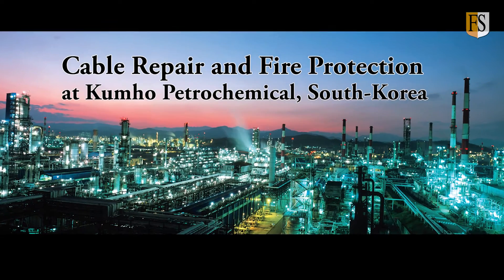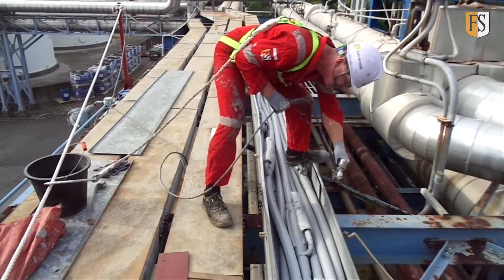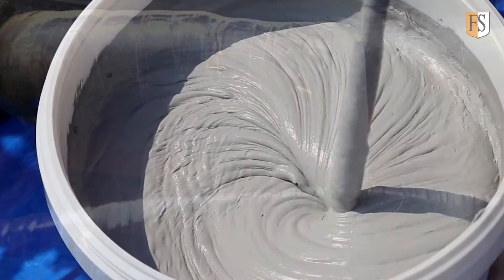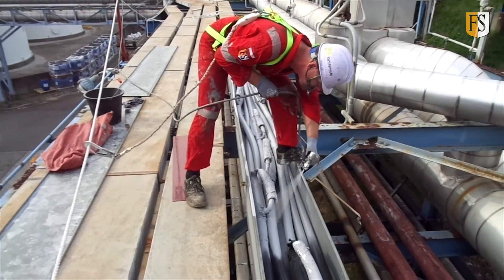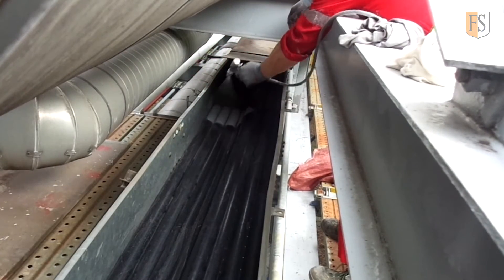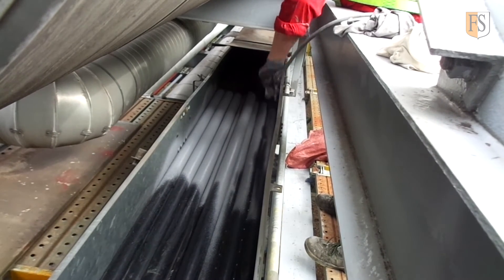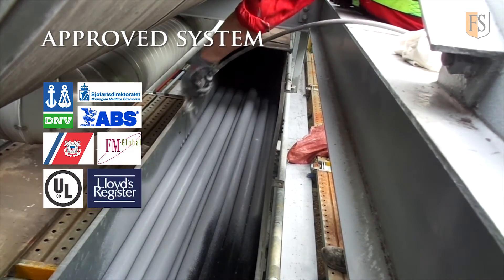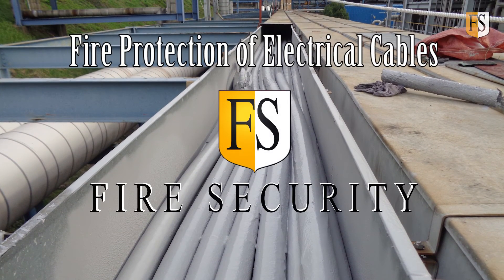Electrical cable protection from fire and aging at petrochemical plant in South Korea.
In october 2016 Fire Security was chosen to do a pilot project at the Kumho Petrochemical plant in Yeosu, South Korea. In a joint operation with our agent Kangnam Drive our objective was to protect areas where the spliced cables were located.

Kumho had already experienced a fire which started in a splice and spread through the cable routing. It was probably caused by water that ingressed the cable splice.

We started out by cleaning the cables, followed by repair on the cable splices using self-vulcanizing tape.
We then used our FM approved cable fire coating FS5 to spray all cables in the cable tray.

The coating was applied 15 meters in length in 8 different locations within the plant, where the compromised cable splices were located.
The main HV distribution cables are spliced in several places since the longest cables stretch for almost 4 km and there have been problems with some of them. This has led to short circuits and a small fire.

Rerouting or replacing cables will normally interrupt the operation and may involve extended shut-down periods and very high costs. The FS coating system on the other hand is very cost effective and the application does not interrupt the operation. The FS5 coating will extend the cable’s expected lifetime, add insulation and upgrade the cable to the IEC-60331 standard.

After a two year evaluation period where Kumho petrochemical considered different products and solutions, they decided to award Fire Security this pilot project. This may lead to a complete plan for fire protection of main power cables throughout the plant.

FS coating systems have been approved by leading international classification societies and authorities and also recommended by insurance companies.

Fire Security is the only cable-coating producer offering a turn-key operation, for application world-wide.